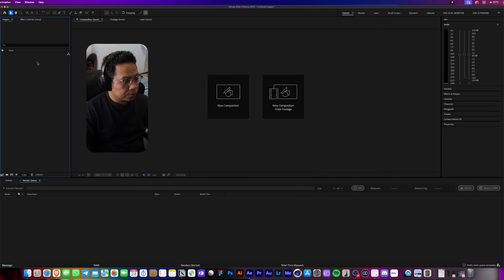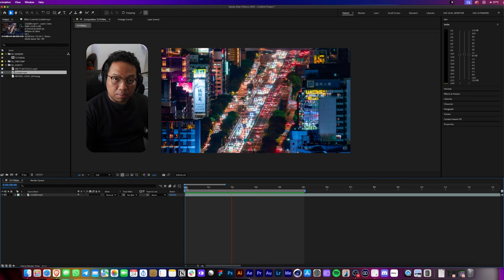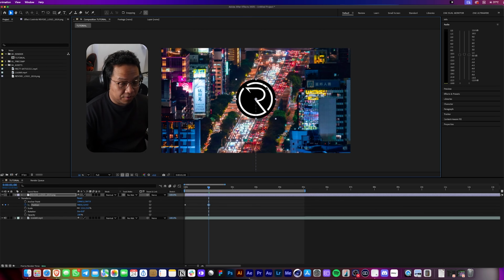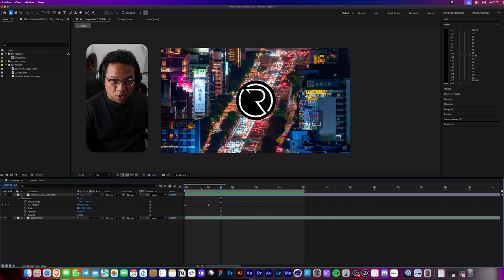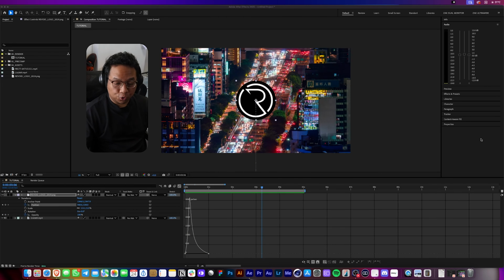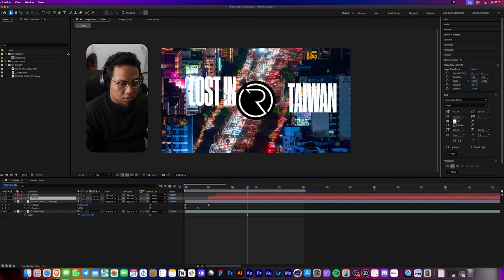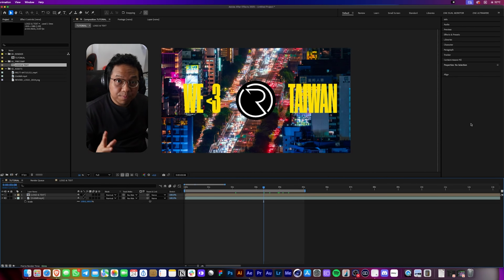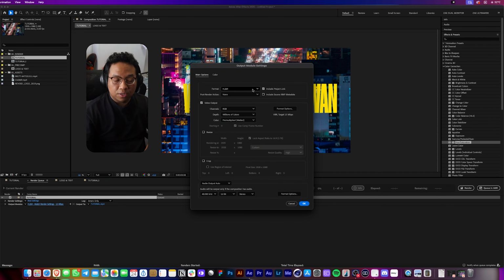Learn After Effects for Beginners in 10 Minutes! - (Beginner's Guide to After Effects 2025)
In this 10 minutes Adobe After Effects tutorial, I cover all the basics you need to get you up and running. I will be explaining the user interface, how to create a simple animation & keyframe, effects and how to export final for your editors or for YouTube uploads. By the end of the video you will know the basics of After Effects and the basic function to start your animation & motion graphics journey.

Timestamps: 👇

00:00 - Getting Started
00:19 - Importing Assets
00:35 - Creating Folder & Organization
00:54 - Creating a New Composition
01:28 - How to Mark In & Out your timeline in AE
01:56 - The Importance of Hierarchy in Layers
02:27 - Properties: Position, Scale, Rotation & Opacity
02:39 - Animation with Keyframes
03:03 - How Keyframes work in After Effects
03:45 - Why your animation looks Robotic?
04:03 - How to Easy Ease & the principles of animation
04:45 - The Graph Editor
05:22 - Basic Keyboard Shortcuts for Position, Scale, Rotation & Opacity
05:52 - How to add Text in the timeline
06:23 - How to change Fonts & Alignment
06:47 - How to Pre-compose Objects & why it’s important?
07:49 - Creating a New Composition with a different background
08:31 - Adding Effects like Hue & Saturation
08:56 - How to Export in Render Que in ProRes 422HQ
09:44 - How to Export in Adobe Media Encoder for H264 web uploads like YouTube
10:29 - Advice on After Effects & CTA